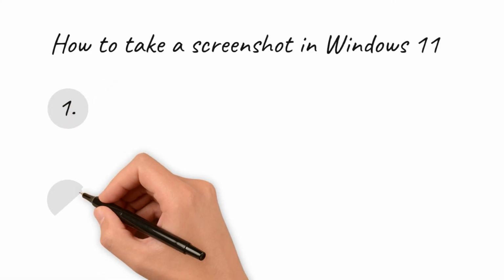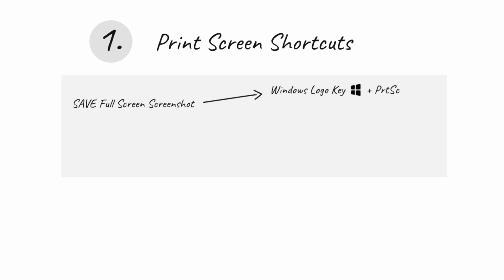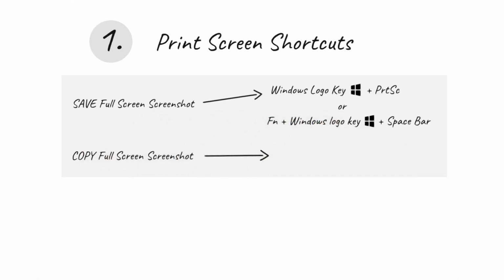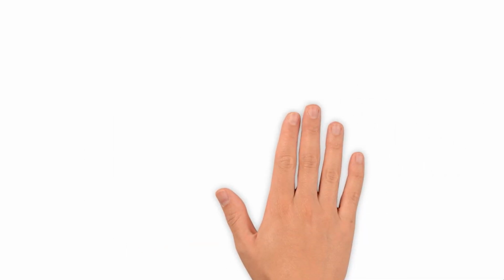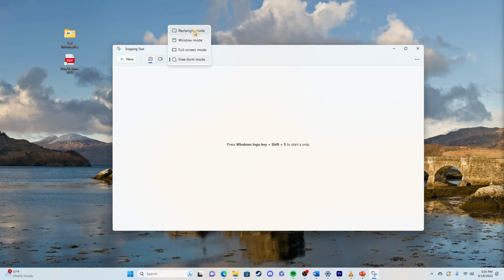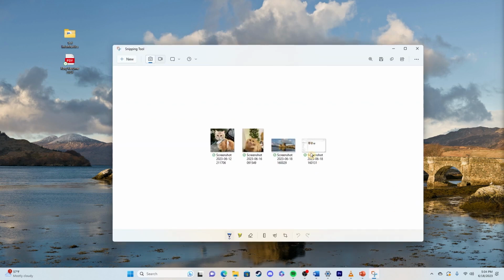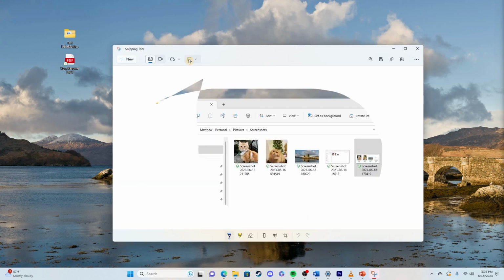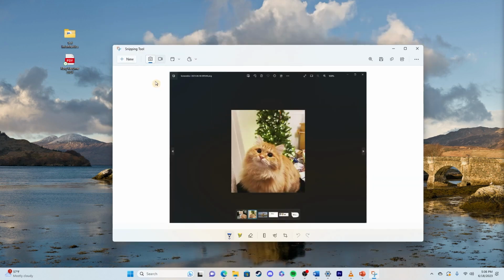How to take a screenshot in Windows 10 or 11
Discover the easiest ways to take a screenshot in Windows 10 or 11! This tutorial covers two methods: using print screen shortcuts and the powerful snipping tool. Capture your screen effortlessly and customize your screenshots to whatever shape you'd like.

⌨️ SHORTCUT KEYS
- Save Full Screen Screenshot: Windows Logo Key + PrtSc (or Fn + Windows Logo Key + Space Bar if you don't have PrtSc key)
- Copy Full Screen Screenshot: PrtSc
- Save Current Window Screenshot: Windows Logo Key + Alt + PrtSc
- Copy Current Window Screenshot: Alt + PrtSc
- Open Snipping Tool: Windows Logo Key + Shift + S
- Take Screenshot in Snipping Tool: Ctrl + N

Please let us know other how-to video topics you'd like to see in the comments below!

Enhance your Windows 11 skills today!